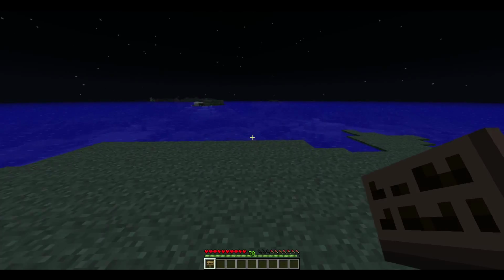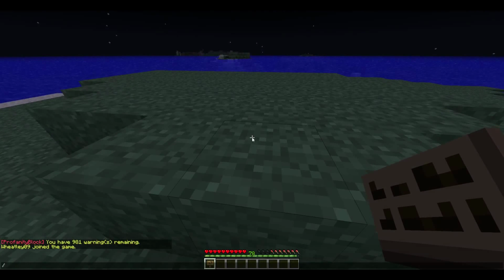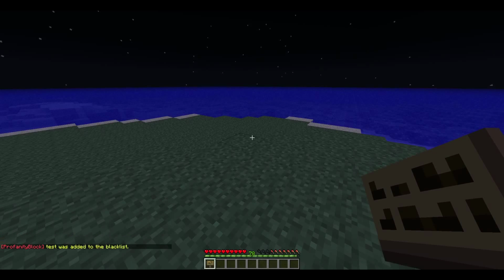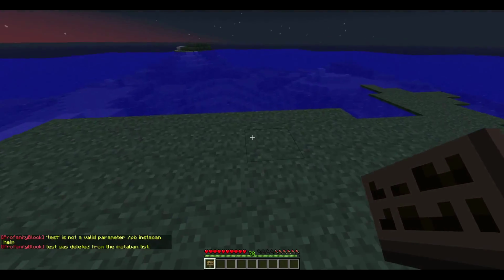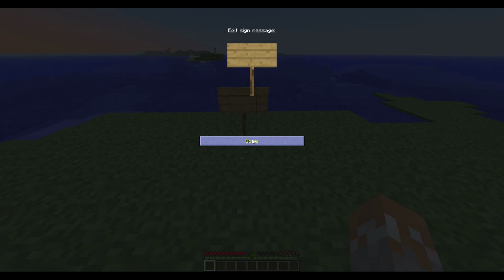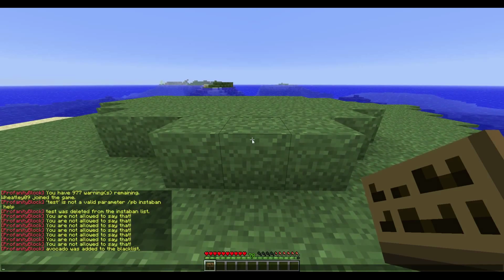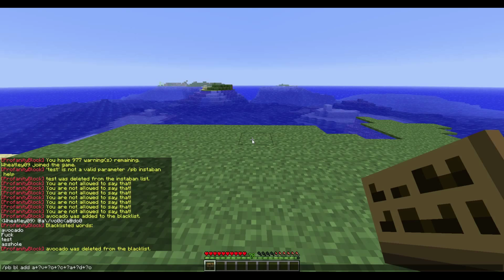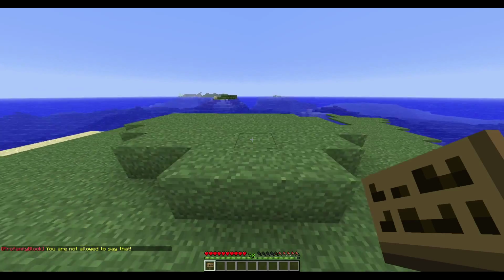Profanity Block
This is a guide to how to use ProfanityBlock, the compete chat censor plugin for Bukkit servers.This will run through the basics of the plugin using its default config. For a rundown of the config please go and click on the readme button. It will show you how to edit the config to be what your server needs it to be.